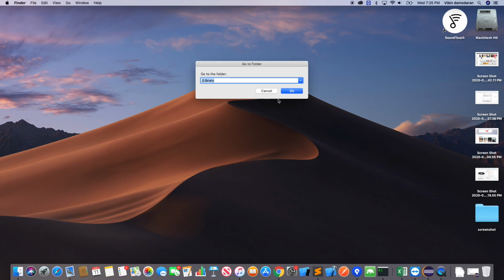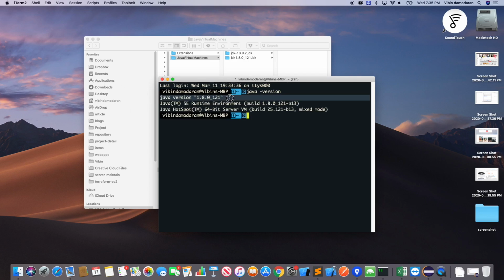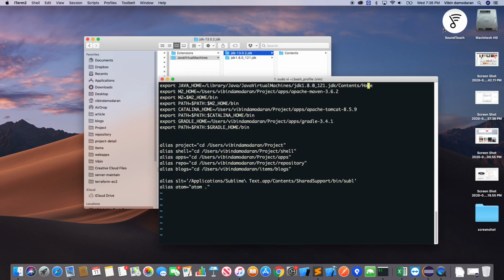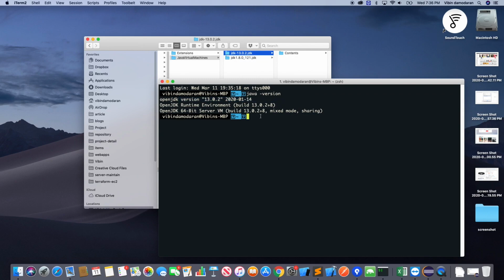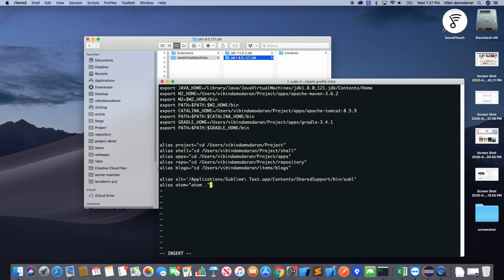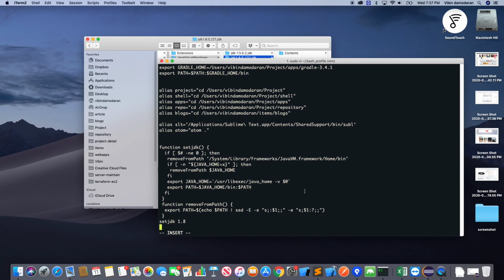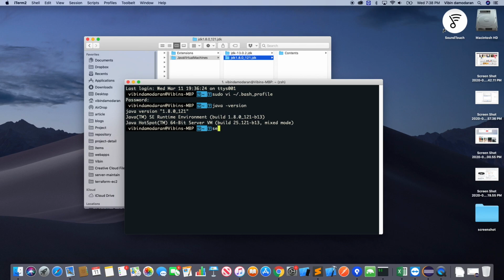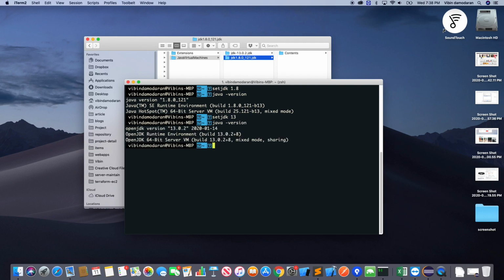How to switch between Java version in Mac OSX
In this video it will show how to switch between jdk 8 and jdk 13 in one command

1. Open bash profile
     sudo vi ~/.bash_profile

2. Function to paste in the end of the bash profile

function setjdk() {
  if [ $# -ne 0 ]; then
   removeFromPath '/System/Library/Frameworks/JavaVM.framework/Home/bin'
   if [ -n "${JAVA_HOME+x}" ]; then
    removeFromPath $JAVA_HOME
   fi
   export JAVA_HOME=`/usr/libexec/java_home -v $@`
   export PATH=$JAVA_HOME/bin:$PATH
  fi
 function removeFromPath() {
  export PATH=$(echo $PATH | sed -E -e "s;:$1;;" -e "s;$1:?;;")
setjdk 1.8

3. Command to switch the java version
   setjdk 13
   java -version
   setjdk 1.8

3. How to install Java versions.